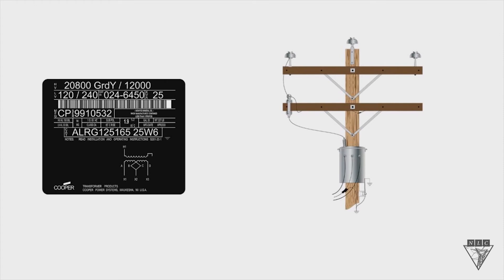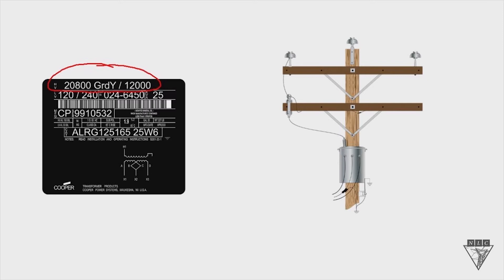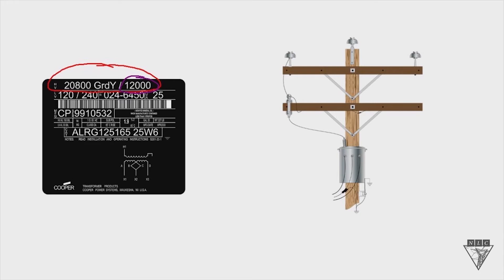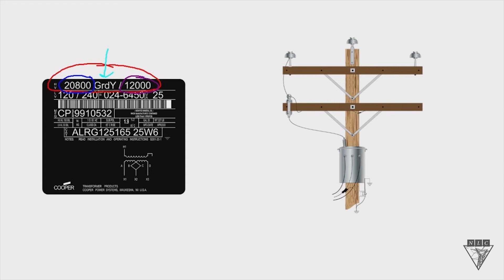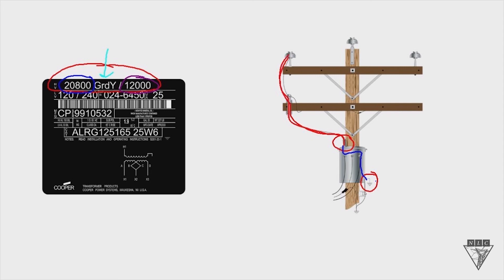Chalk Talk: Phase to Ground Connections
In this demonstration you will learn how the phase-to-ground connection is determined from referencing the nameplate.